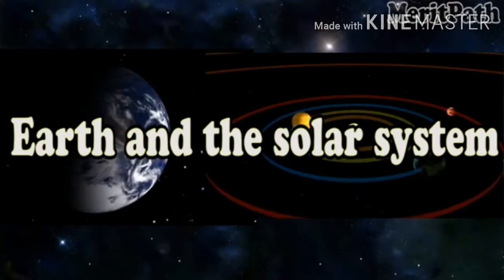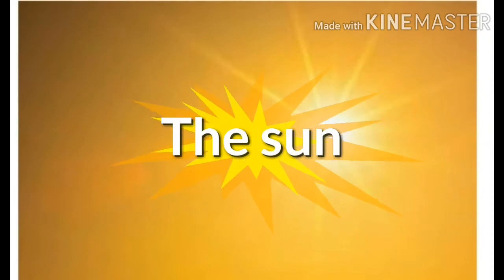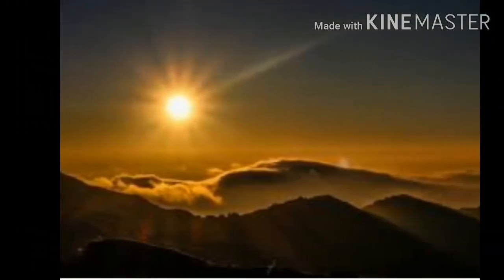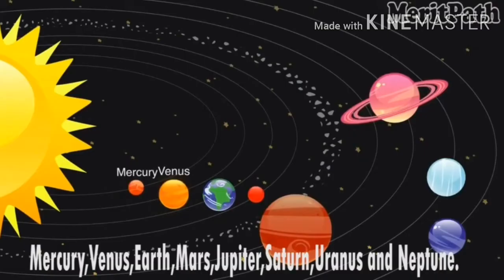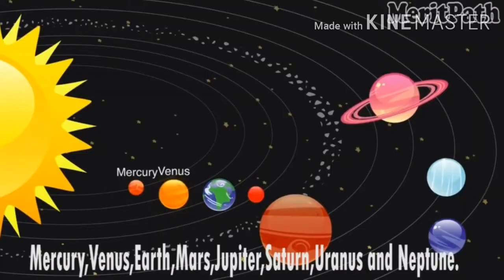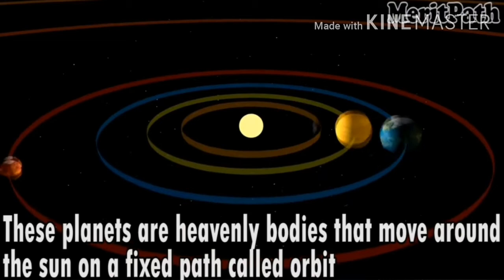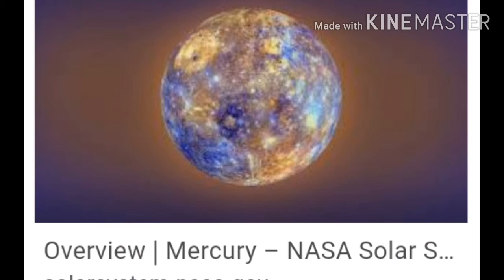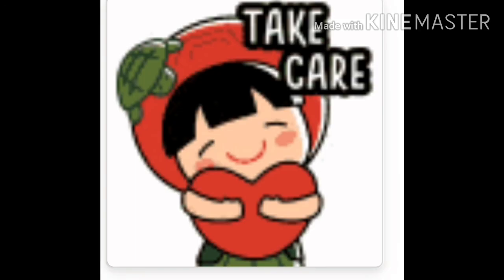11 December 2020